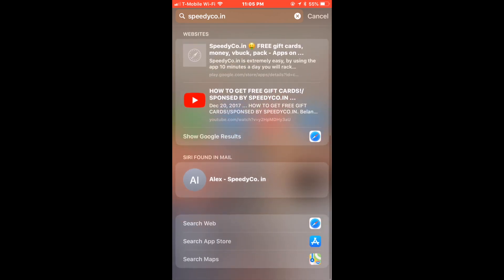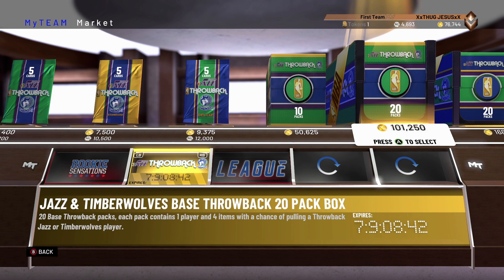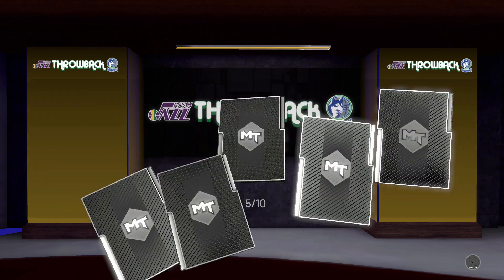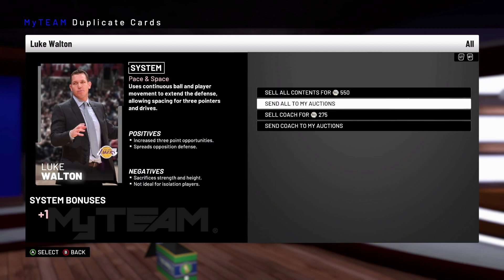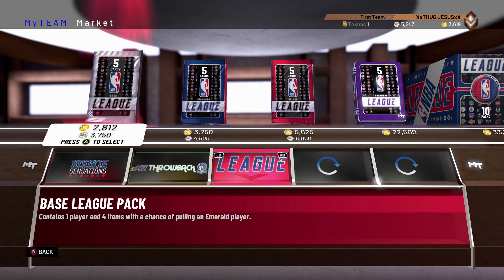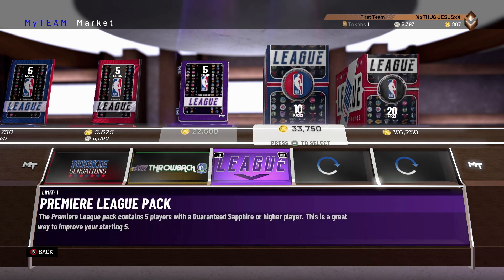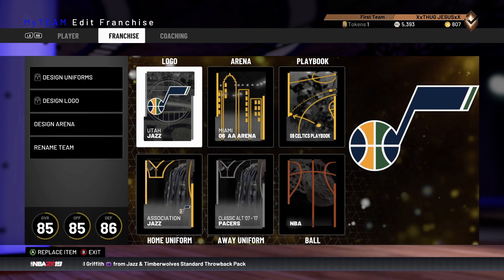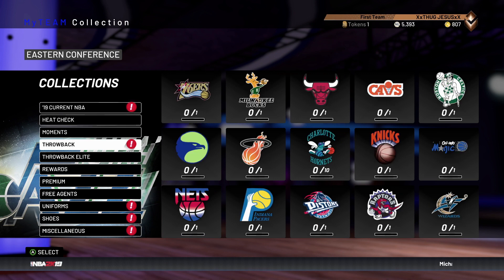NBA2K19 MY TEAM PACK OPENING!! BEST PACKS YET??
Get free madden bundles with speedyco.in in code: porterfamily remember you need to validate your account by downloaing 2 apps! more offers will appear for ios if you deactivate "limit ad tracker" (settingsprivacyadvertising) twitter: porter family entertainment GamerTag XxTHUG JESUSxX, TWITCH; Thugjesus